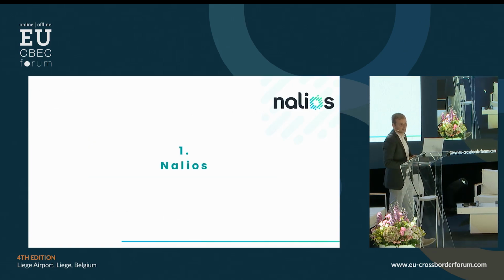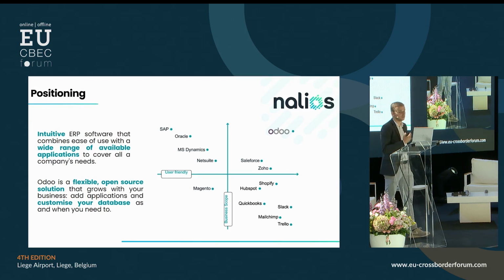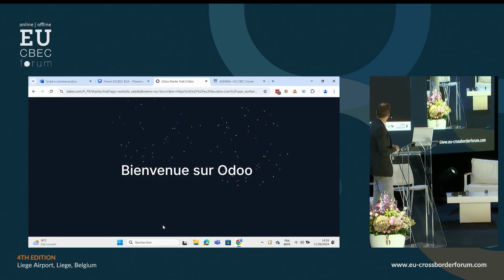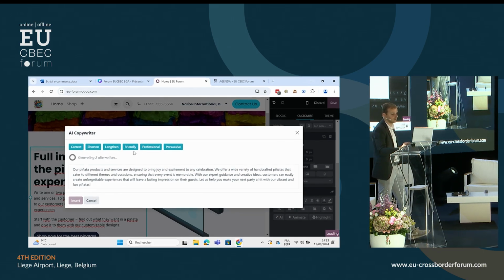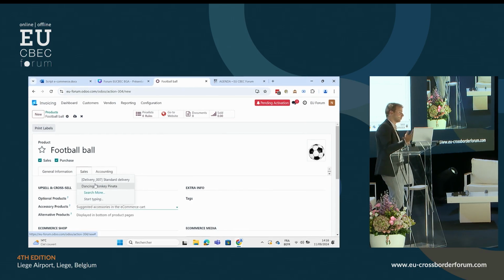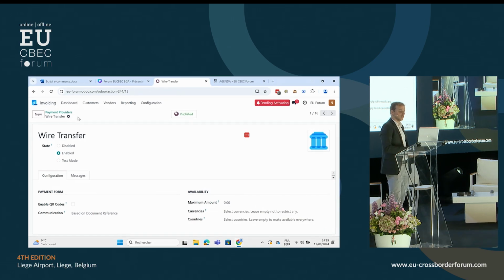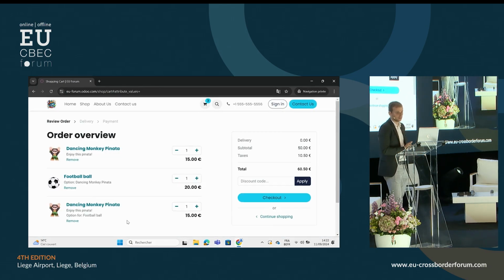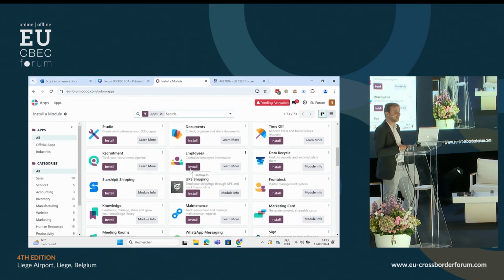Découvrez la keynote de Benjamin Gautier, COO de Nalios, sur la création et gestion d'un e-commerce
A l'occasion du EU Cross-Border E-Commerce Forum qui s'est déroulé à Liège les 10 et 11 septembre dernier, Benjamin Gautier a mis en avant les points essentiels à prendre en compte lors de la création d'un site e-commerce.

En plus de ces conseils, Benjamin a réalisé une démonstration live durant laquelle il a créé un e-comerce de A à Z en quelques clics.

Découvrez dès maintenant sa keynote et n'hésitez pas à nous contactez si vous avez vous-même un projet de site web.
Vous voulez diviser par 2 l’administratif de votre entreprise ? N’hésitez pas à nous contacter sur ou à cliquer juste ici pour obtenir un premier rendez-vous sans engagement avec l'un de nos experts

Nalios, Vos experts dans l’intégration d'Odoo dans votre entreprise. 💡

N’hésitez pas à poser vos questions dans les commentaires !